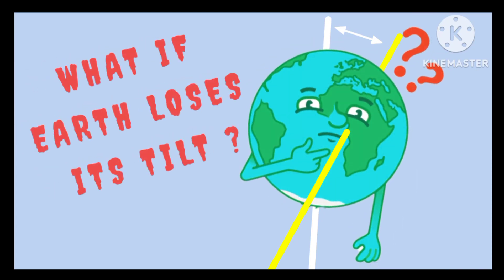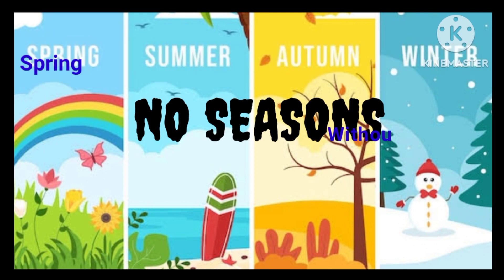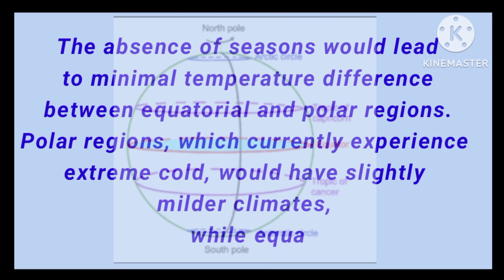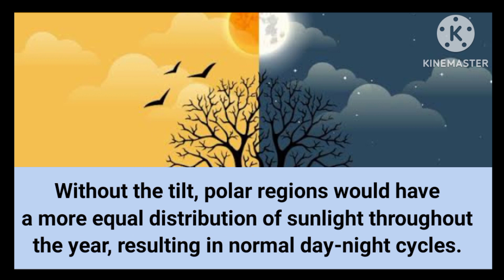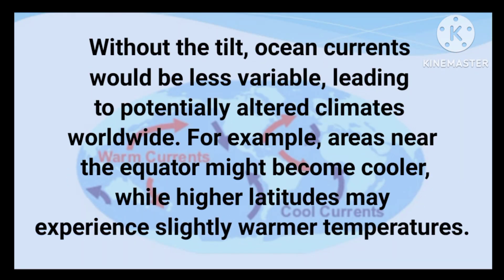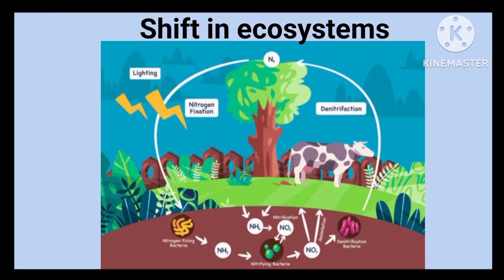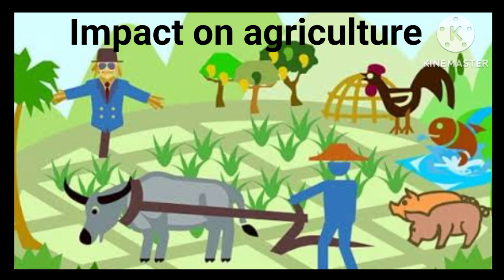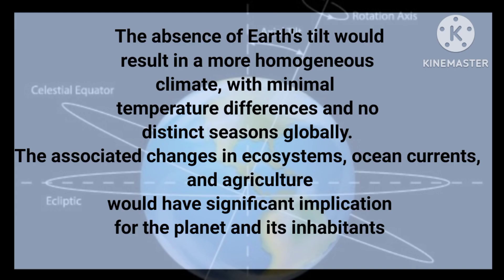What if earth loses its tilt? Earth tilt axis explained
Planets of the Solar System | kids science education children EXPLORING OUR SOLAR SYSTEM
Everything about solar system explained -Zooming Through Universe:Exploring the Planets
 EXPLORING OUR SOLAR SYSTEM
EIGHT PLANETS OF THE SOLAR SYSTEM Everything About Solar System |
 kids special

The Finger Family song nursery rhymes and songs for kids Finger family